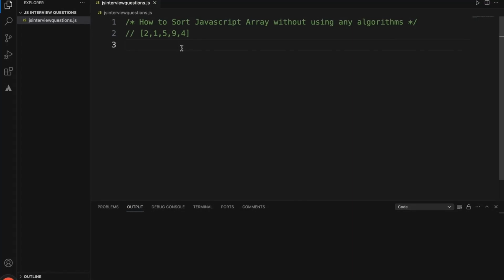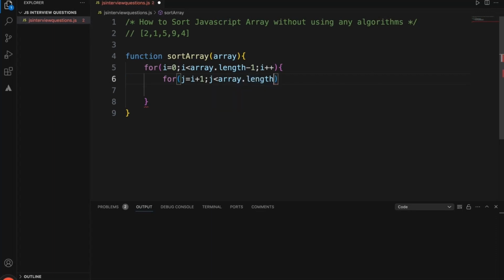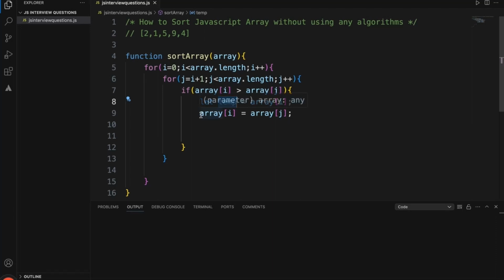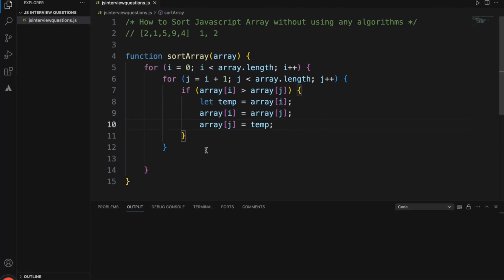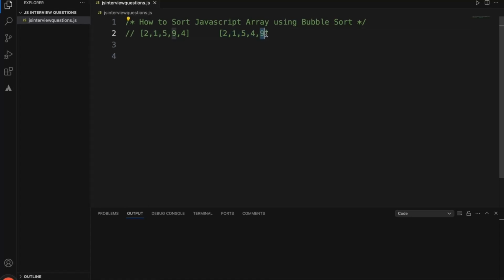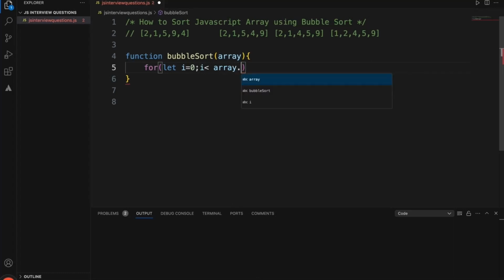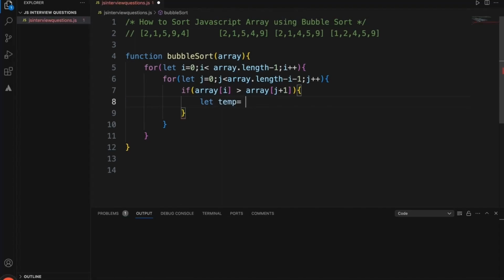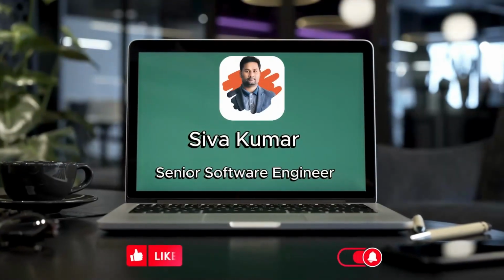Ways to Sort Javascript Array